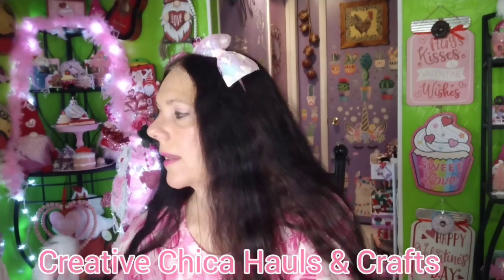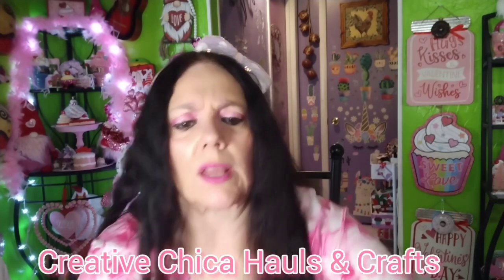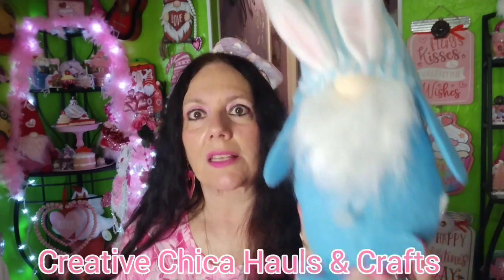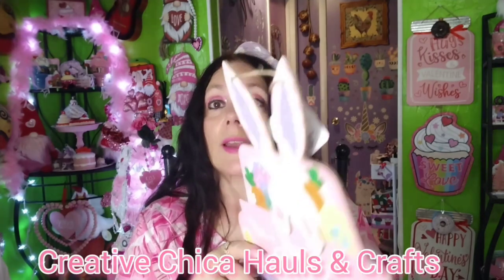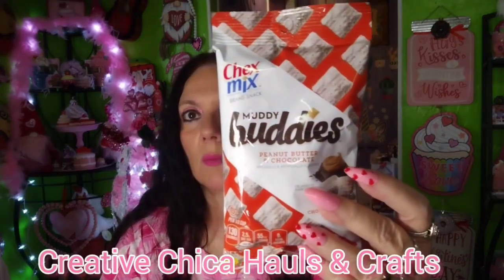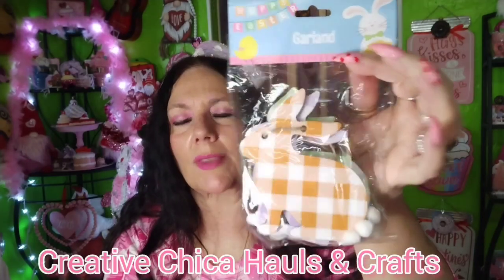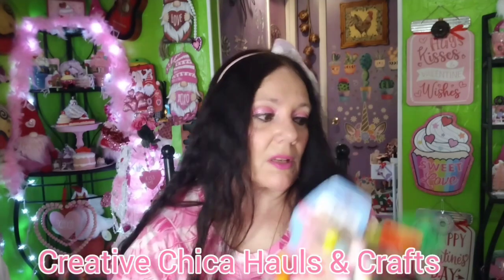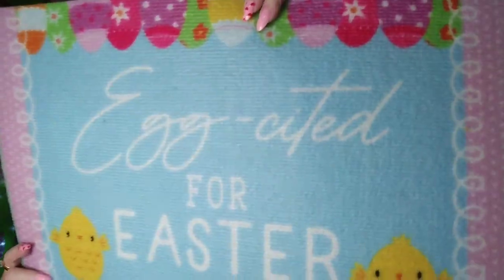💲 DOLLAR 💲 TREE!! NEW FINDS!! dollartree dollartreehaul 2/18/23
Marshmallows Videos
Part one

Part Two

Today I have a Dollar Tree Haul with some cute Easter items!

IG CREATIVE CHICA HAULS

Come save money on Fetch with me! Sign up w/ code 25UMXX & get 2,000 pts See you there!